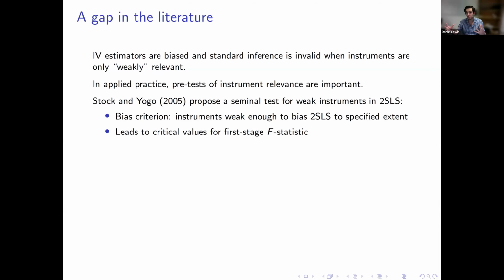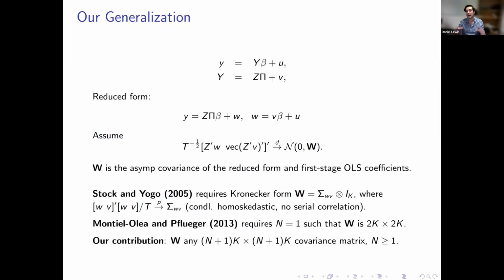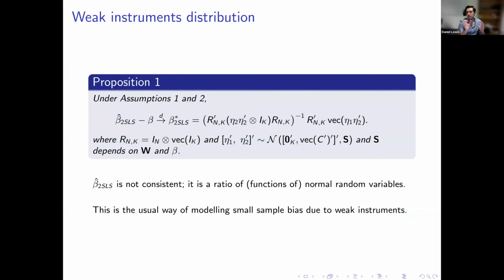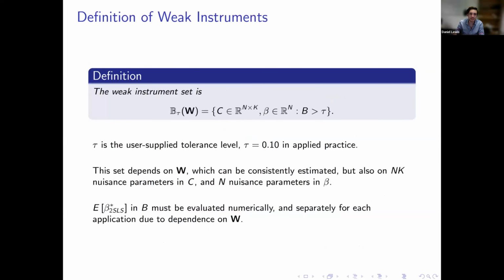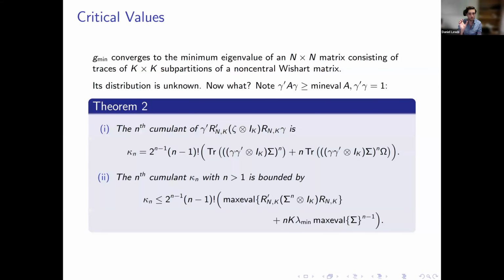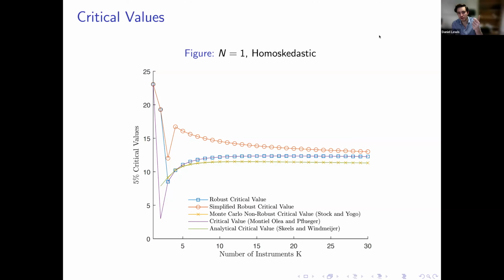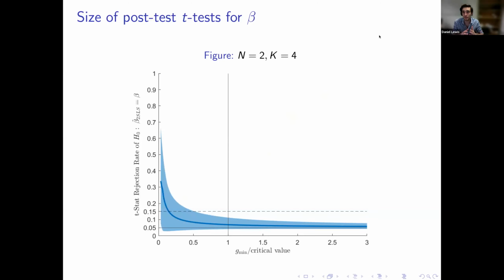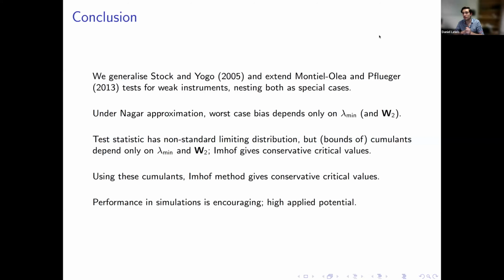A Robust Test for Weak Instruments with Multiple Endogenous Regressors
Speaker: Daniel Lewis (UCL)
Guest Panellist: Frank Windmeijer (Oxford)